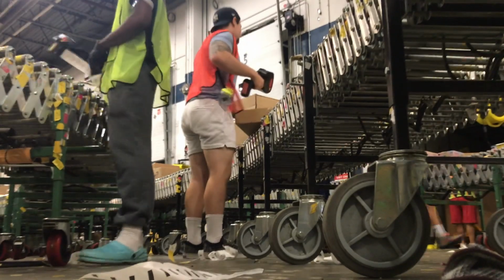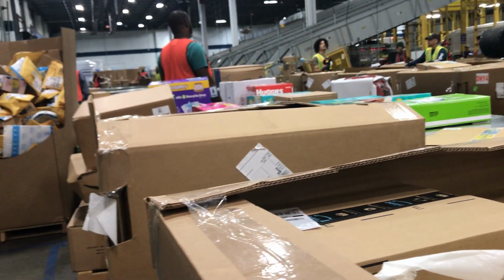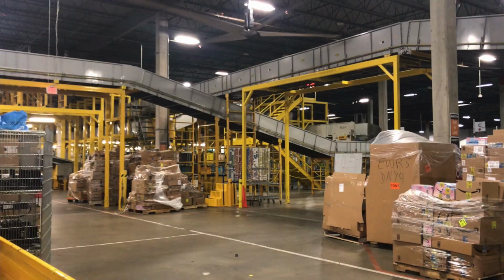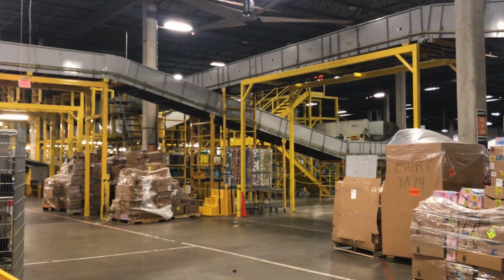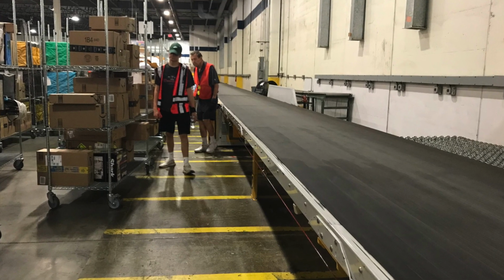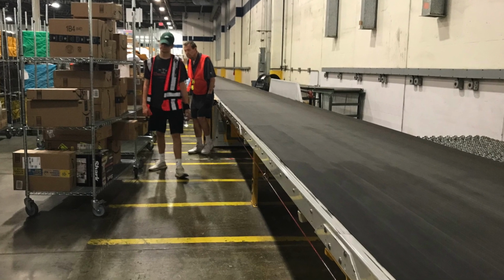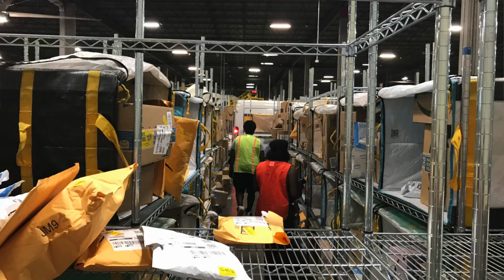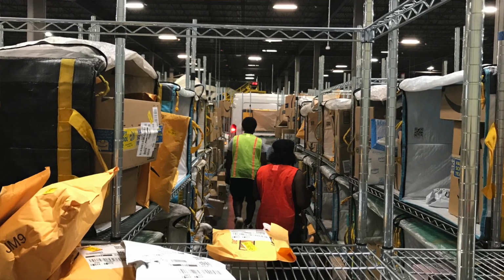AMAZON // A Day in the Life of Sortation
I apologize for the late post but I’ve been very busy moving back into school.

Over this past summer I spent around 3 months working as a sortation associate for amazon. I wanted to share my take on the job and give an in-depth look for those on the outside. Lots of negative news has surrounded these facilities, watch the video to see my thoughts!